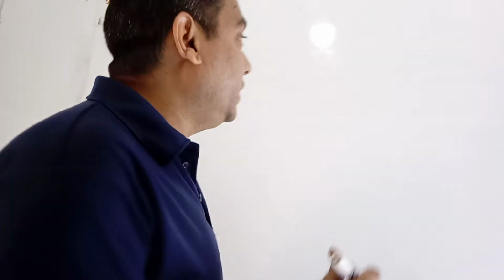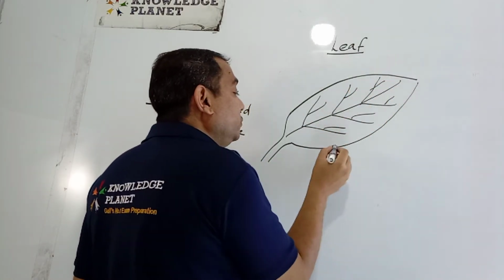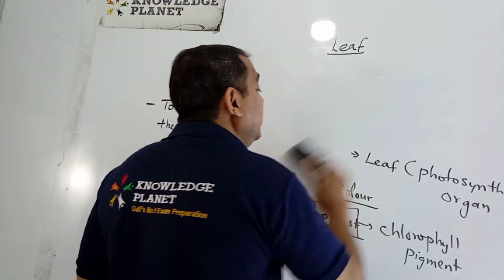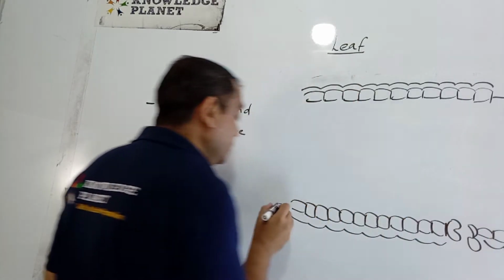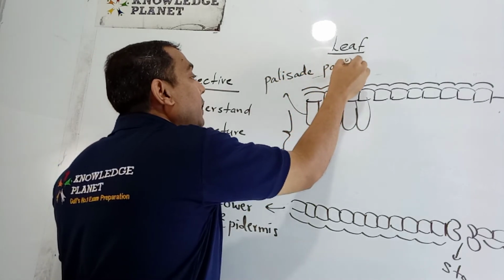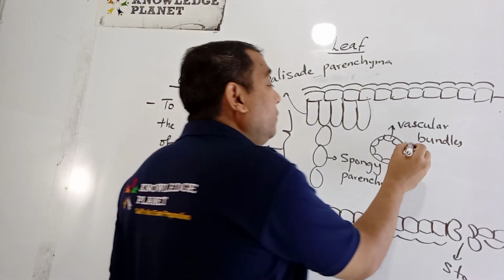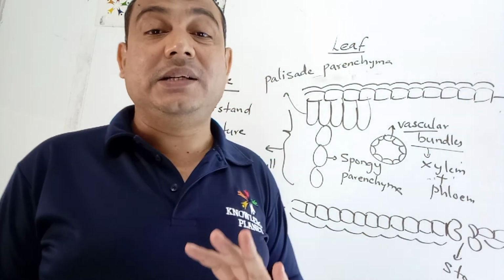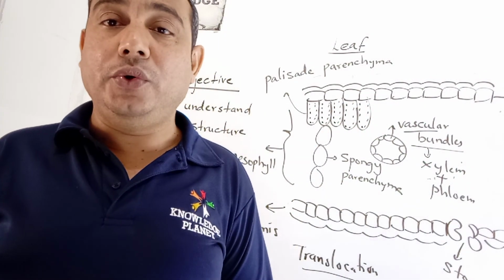19 August 2020(1)